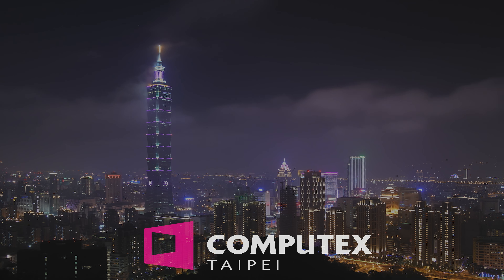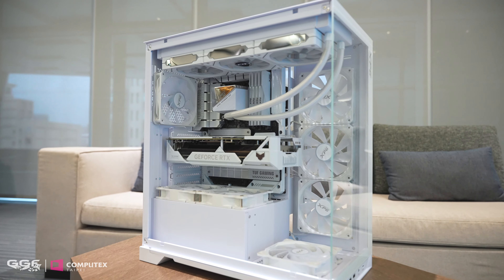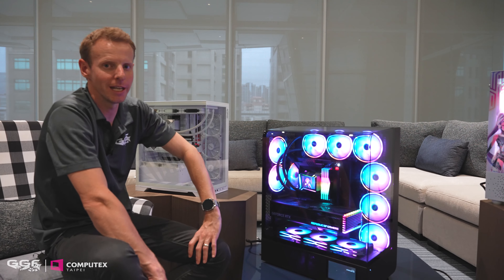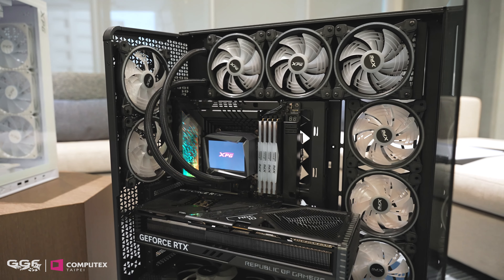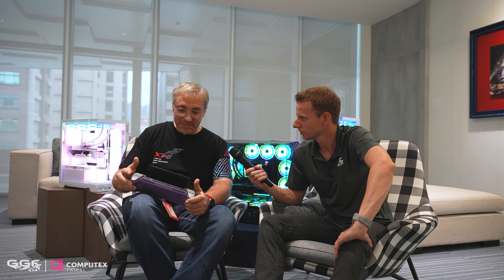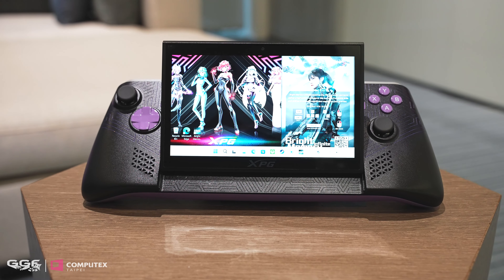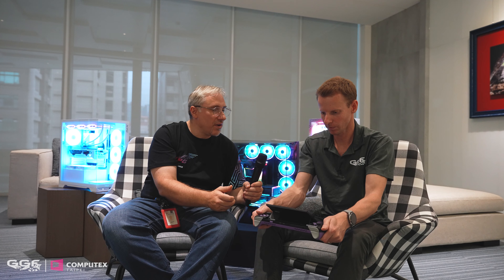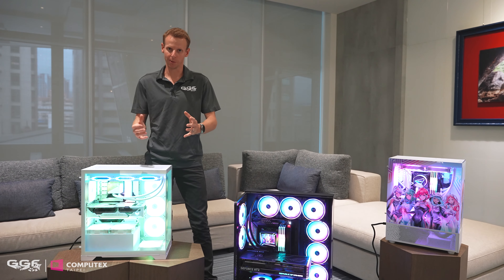This handheld Gaming PC WILL ROCK! COMPUTEX 2024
It's Computex 2024 and we get an early look at some new cases and a handheld gaming PC coming from XPG.

00:00​ - Intro
00:49 - Invader X BTF
03:03 - Invader X Pro BTF
05:29 - Invader X Mini
07:20 - XPG Gaming Handheld PC

INVADER X BTF 139.99 USD
-Supports ATX & M-ATX
Availability : June 2024

INVADER X PRO BTF 299.99 USD
- supports EATX
- its equipped 6 reversed ARGB fans and 2 regular fans
- support up to 11 fans and 480mm water cooling radiators
Availability: Q4 2024

INVADER X MINI
69.99 USD (without fan)
74.99 USD (with 5 fans : 4 reversed ARGB fans & 1 regular ARGB fan.
Availability: July 2024

2x Sigma 24-70mm f/2.8 DG DN
Edelkrone HeadPlus
Edelkrone JibONE